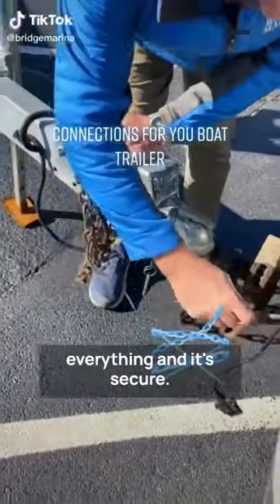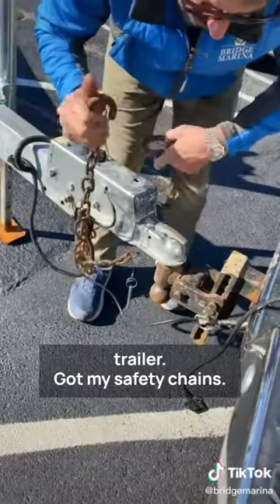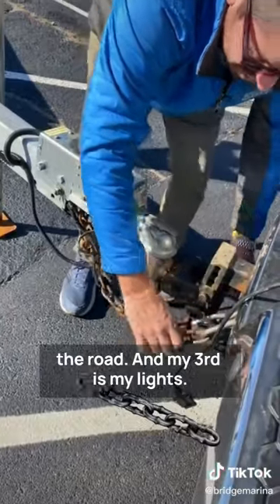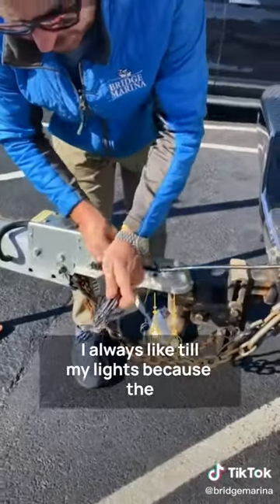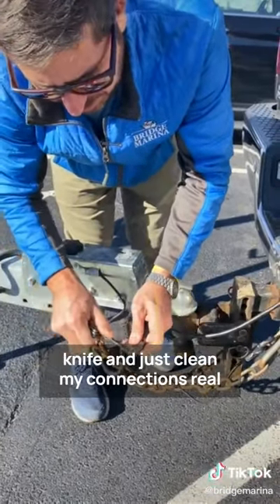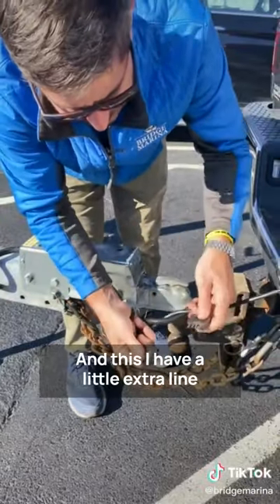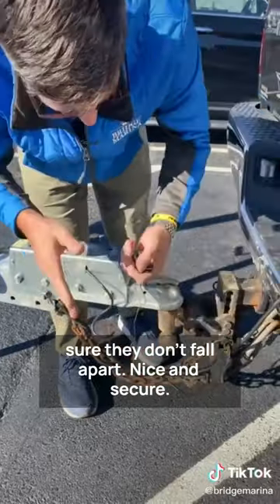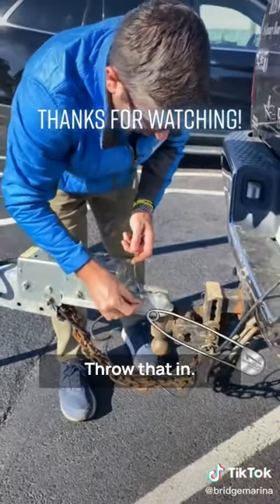Bridge Marina Boat Trailer How-To: Making Your Connections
Your trailer's emergency brake line, safety chains, lights, and coupler safety pin should all be secure when connecting your boat trailer.

In this video, Ray Fernandez of Bridge Marina demonstrates how to make the proper connections from your boat trailer to your truck's hitch.